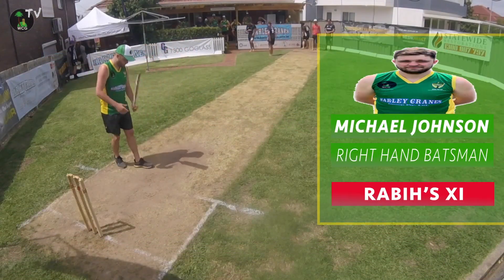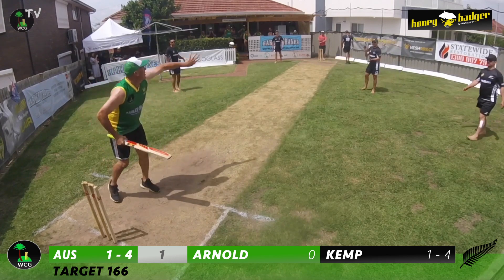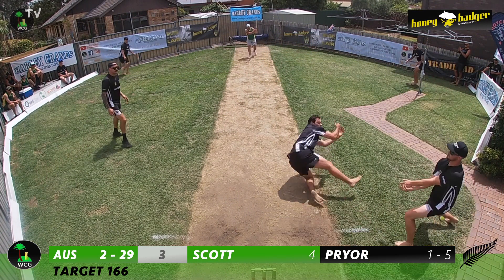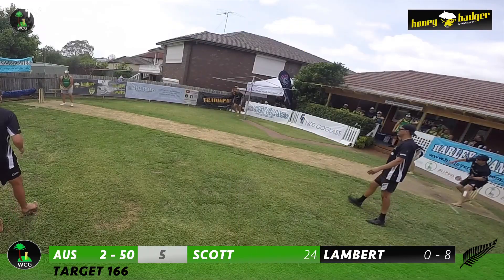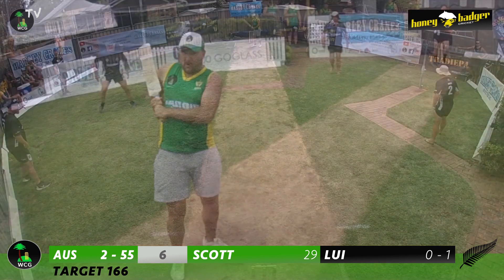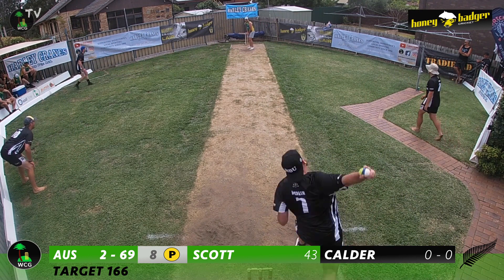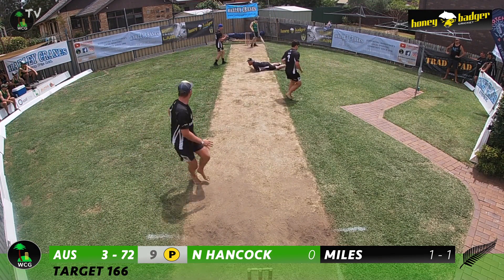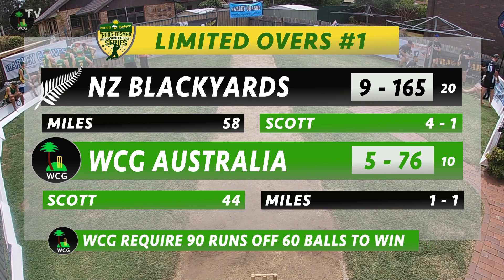AUS v NZ - LIMITED OVERS #1, PART 3 | 2019 TRANS-TASMAN BACKYARD CRICKET SERIES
It's going to take a record run chase in a Limited Overs match at the WCG, if the Aussies are going to prevent the Blackyards from picking up their first points of the series.